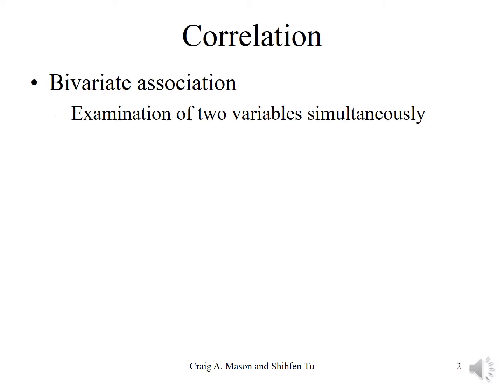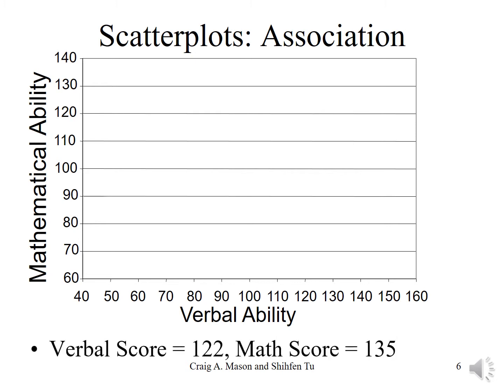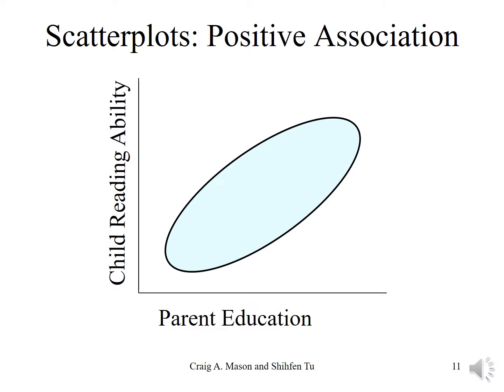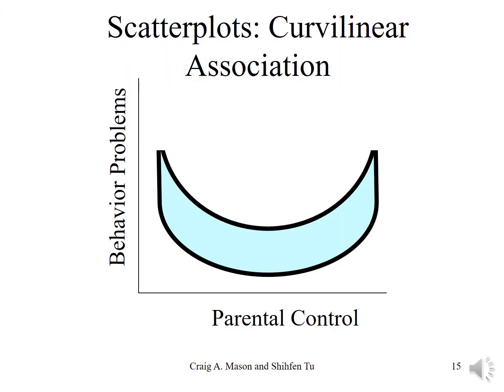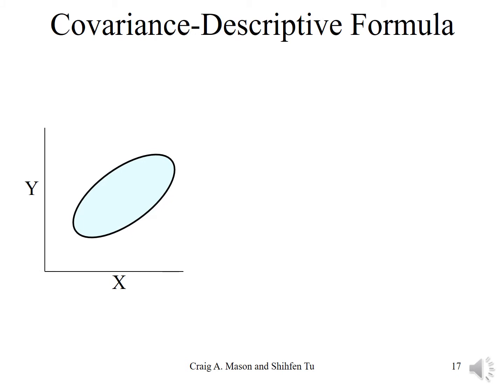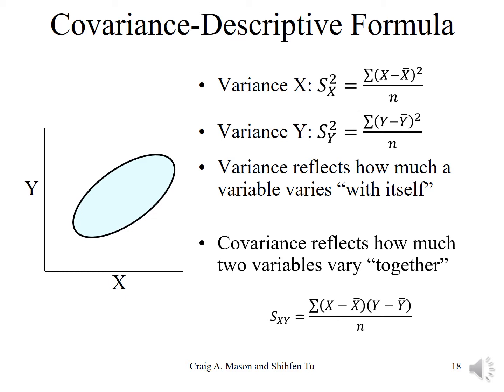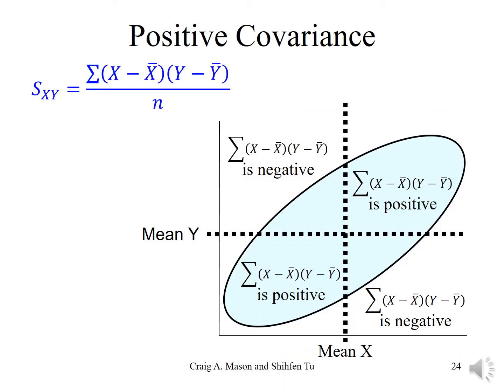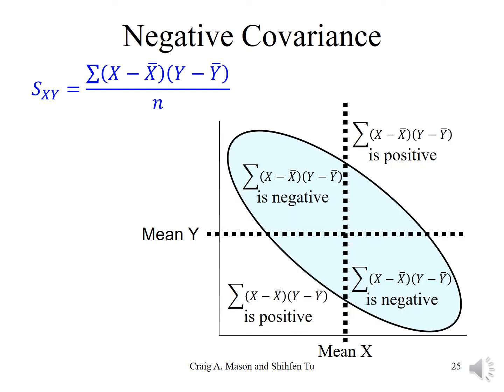Correlation - Descriptive Statistics Part I (12:02)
The first of three videos discussing correlation using a descriptive statistical perspective.  This video focuses on different types of patterns one can see in bivariate data, as well as covariance.